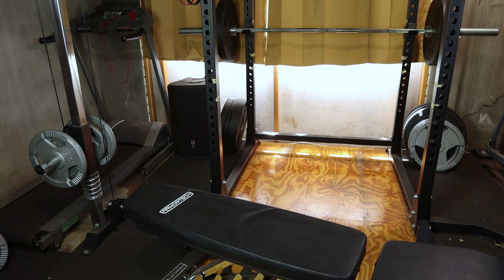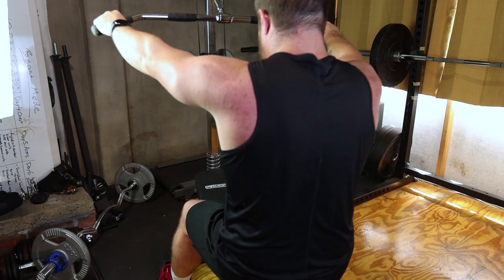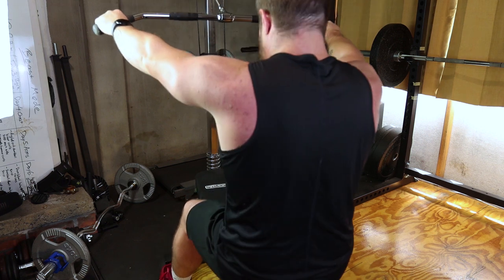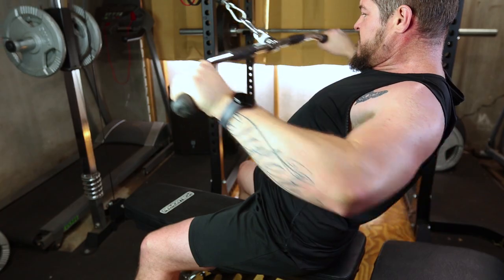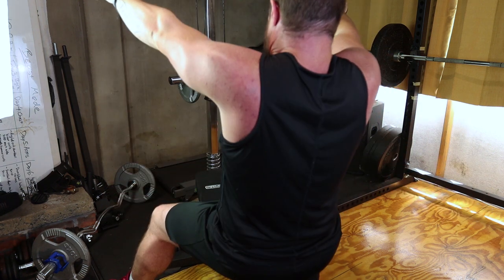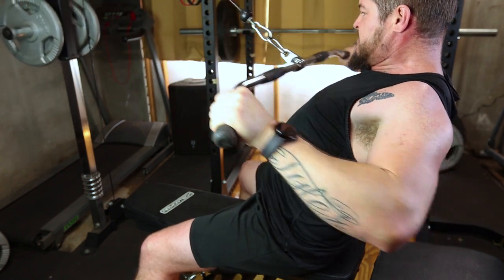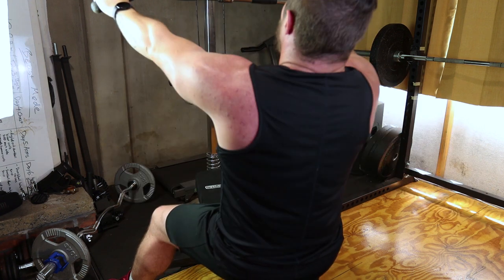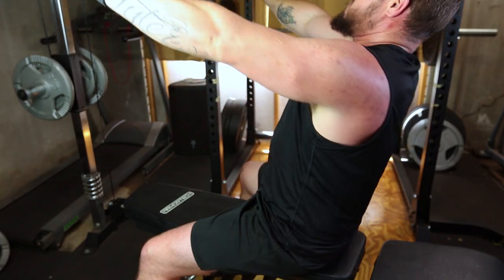Seated Cable Row Mastery: Your Ultimate Tutorial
Greetings, fitness enthusiasts! Join us in exploring the seated cable row – a potent exercise for sculpting a strong and defined back. Whether you're new to the gym or a seasoned lifter, this comprehensive tutorial is your key to mastering the seated cable row with precision.

🏋️‍♂️ Key Highlights:

Cable Machine Setup: Uncover the secrets of setting up the cable machine. Attach a straight bar or V-bar to the cable, adjusting the seat height so the handles align with your chest when seated. This sets the stage for an effective seated cable row.

Taking Your Seat: Dive into the proper setup – sit down on the bench with chest up, shoulders back, and a straight back. Place your feet flat on the platform and grab the handles with an overhand grip, hands slightly wider than shoulder-width apart.

Initiating the Row: Learn the art of initiating the row – take a deep breath, engage your core, and pull the handles towards your torso by retracting your shoulder blades. Keep your elbows close to your body and maintain a straight back throughout the movement.

Squeeze and Pause: At the peak of the movement, emphasize the squeeze in your back muscles. This crucial step ensures a full engagement of the muscles, maximizing the benefits of each repetition.

Controlled Release: Master the controlled release – extend your arms with control, fully stretching your back muscles. Avoid letting the weight stack slam down; a controlled release maintains continuous tension on your back.

Repetitions and Breath Control: Perform the seated cable row for the desired number of repetitions. Exhale during the pull and inhale during the release. Focus on maintaining proper form to optimize your results.